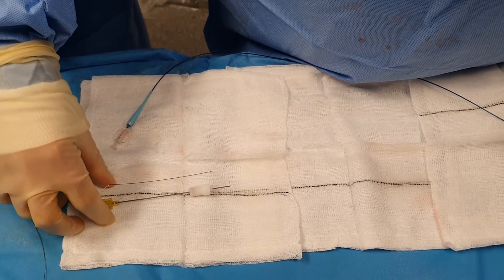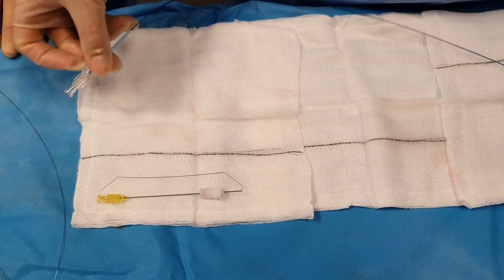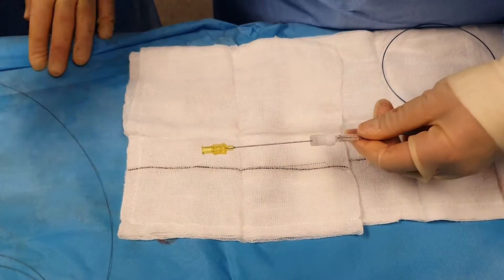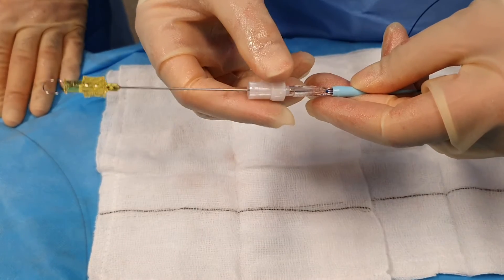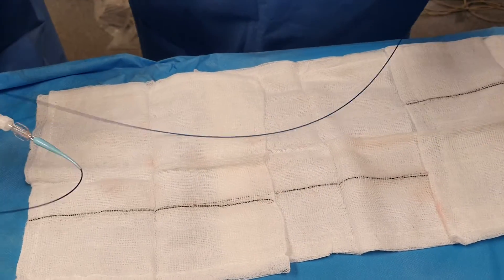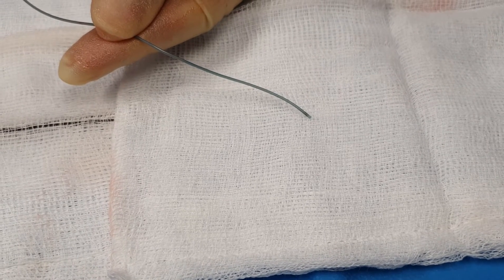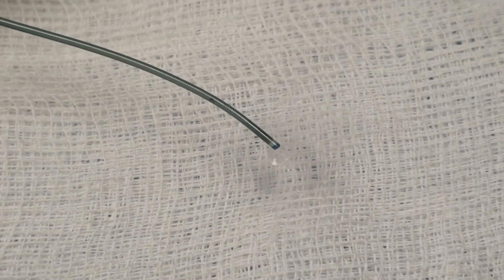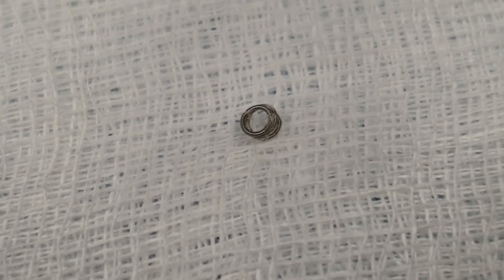How to deliver a MicroCoil for coronary artery perforation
This video talks you through how to load a microcoil and safely deploy this after a coronary artery perforation due to wire exit.